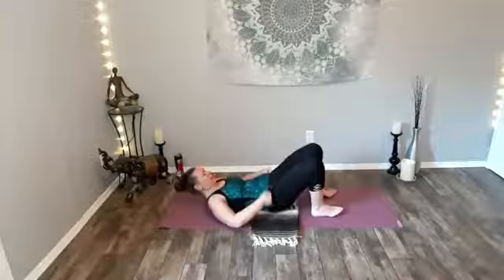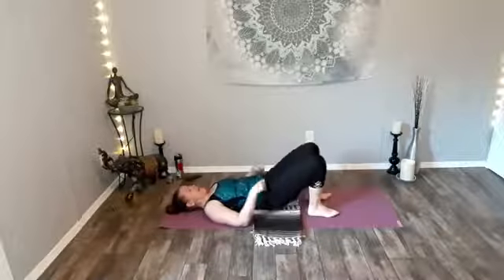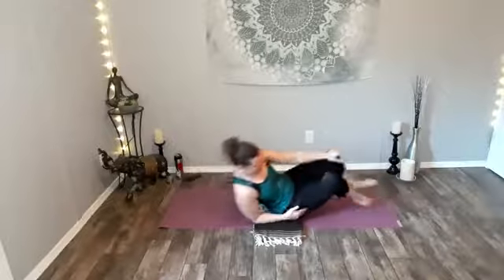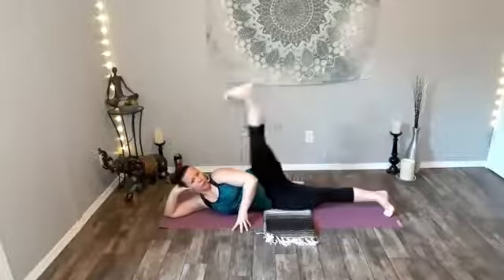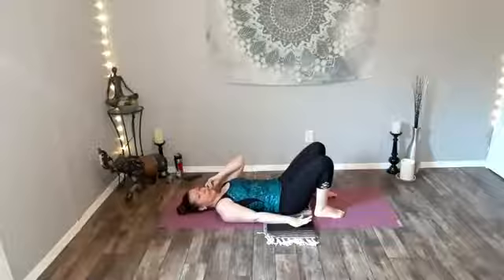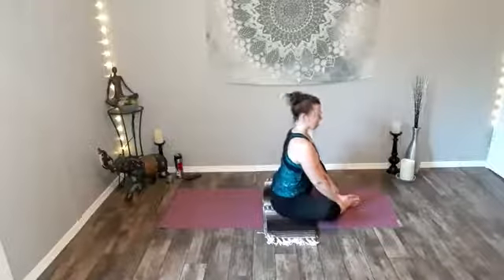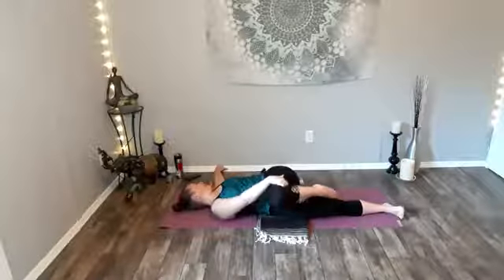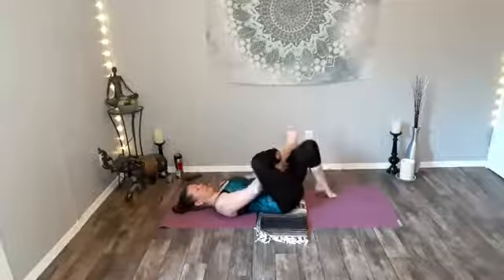PRIMARY PILATES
Join Berta with Berta’s Faith Integrated Training (B-fit).
or exercise program, there is the possibility of physical injury. If you
engage in this exercise or exercise program, you agree that you do so at
your own risk, are voluntarily participating in these activities, assume all
risk of injury to yourself and agree to release and discharge Berta & B-fit from any and all claims or causes of action, known or unknown, arising out of B-fit & it’s affiliates.